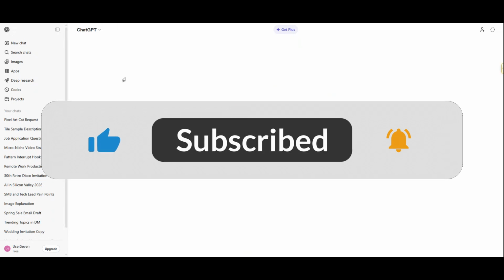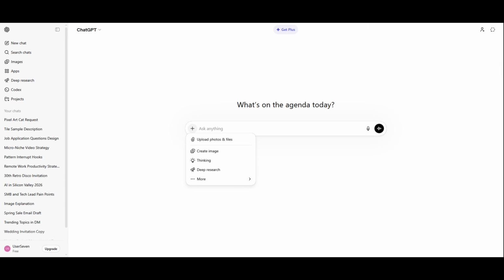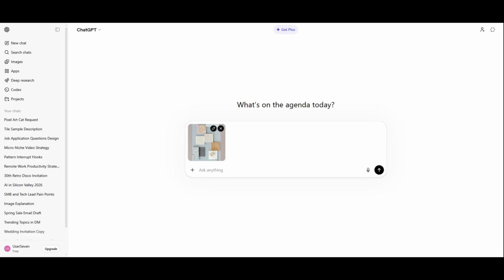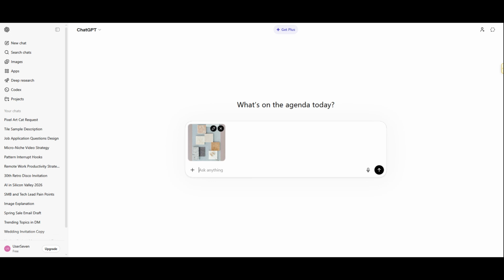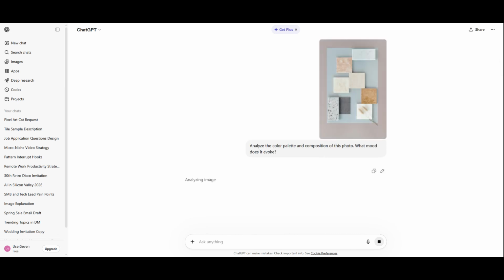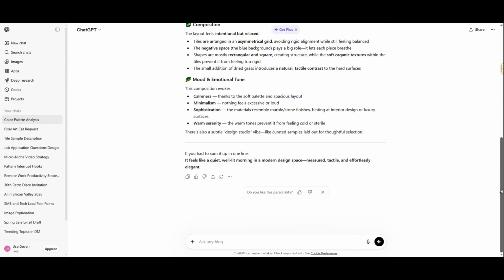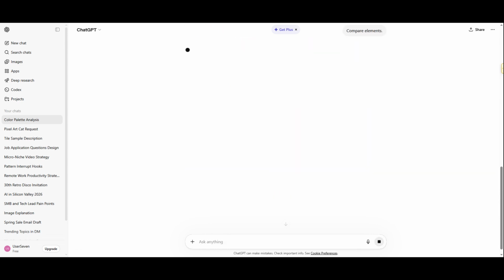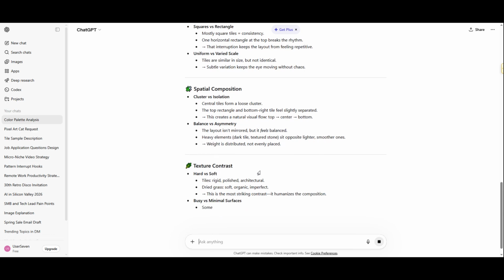How To Analyze Images With ChatGPT (2026 Easy Guide)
Learn how to analyze images with ChatGPT by uploading a photo, asking the right prompt, and getting useful visual insights fast.
Perfect for descriptions, object identification, screenshots, creative feedback, and more.

Timestamps
0:00 Intro and overview
0:25 Open ChatGPT and find the upload button
0:44 Upload an image from your computer
1:03 Enter a clear analysis prompt
1:30 Review the response and ask follow-up questions
1:55 Tips for better image analysis
2:18 Common use cases for image analysis